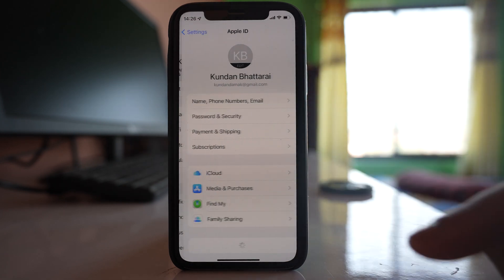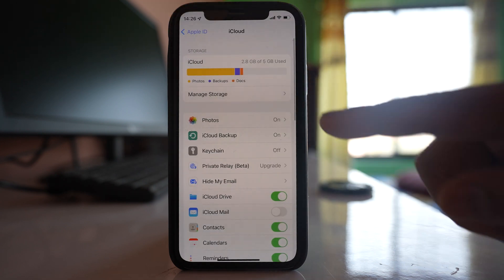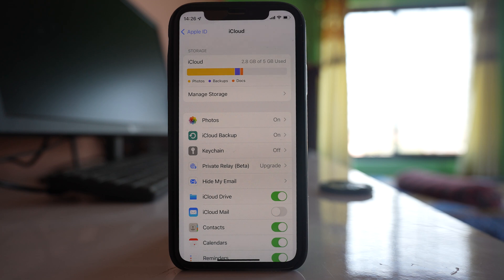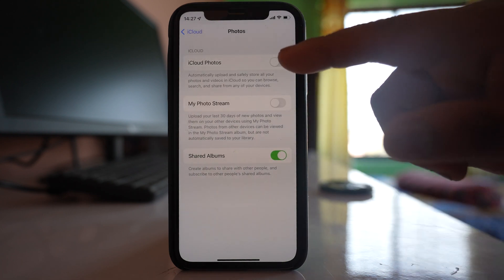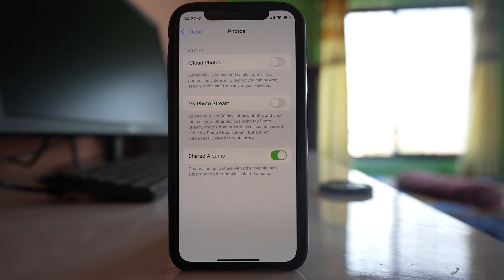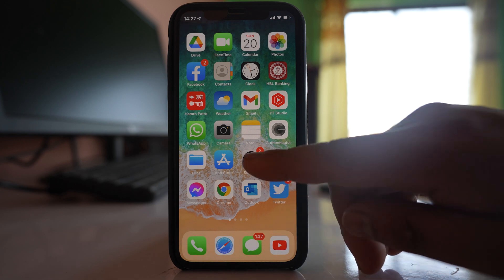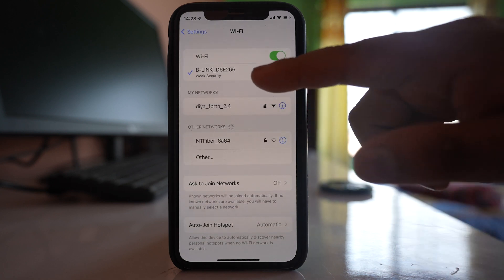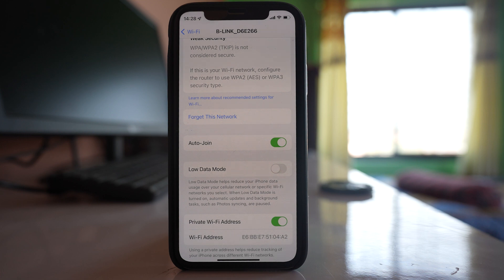Photos not uploading to iCloud Automatically. How to Fix the Issue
In this video today we will see what to do if Photos are not uploading to iCloud Automatically in iCloud. Generally when you enable photo to sync in iCloud then Photos should upload to iCloud automatically in the background.

In case if the photos present in your iPhone is not syncing or loading to the iCloud automatically then what you do is go to "settings". Go to the name at the top here. Go to iCloud. Make sure that this iCloud backup, it is enabled. This is the first thing that you will do and also you have to check the space for the iCloud. You will get 5 gb of space which is free and if you need more space then you have to purchase. If the iCloud space is already full then the photos will not upload automatically. The other thing that you can do is you can go to photos and this "iCloud photos". Right now I have not enabled. If you have enabled then what you do is disable at first and then again re-enable. The other thing that you have to do is make sure that there is enough charge in your iPhone. If suppose your iPhone is in low power mode like this one then what you do is disable the low power mode. Charge your iPhone to make sure that your iPhone has full charge and the last thing that you will do is you will go to "settings". You will go to wi-fi. You will tap on your wi-fi name and make sure that this option "Low data mode" it is disabled. If it is enabled then the background activity such as uploading of the photos to iCloud will be disabled.